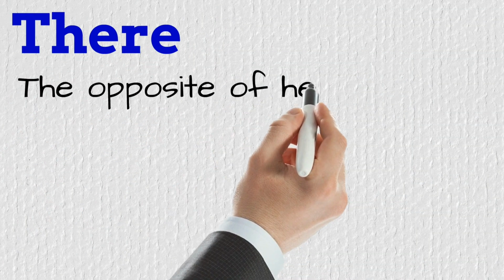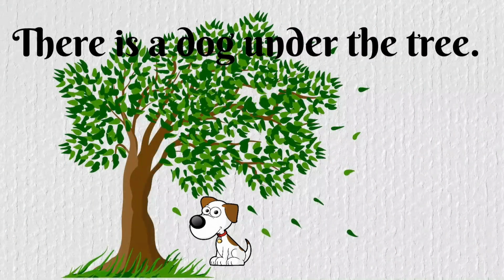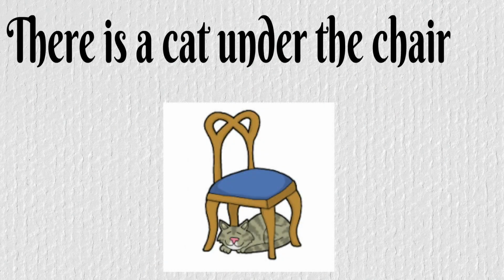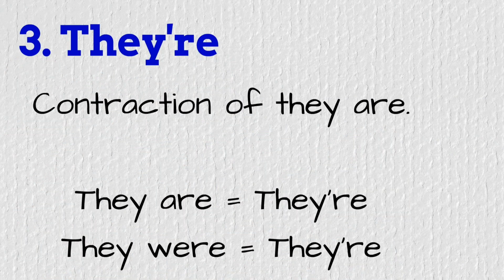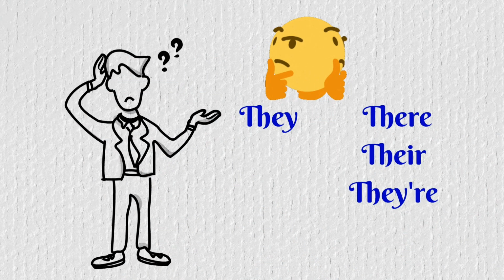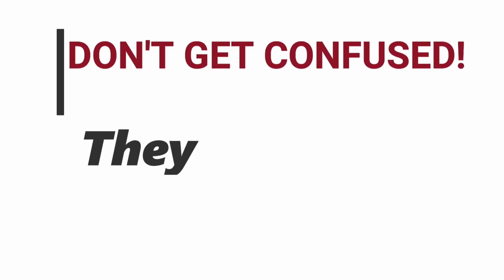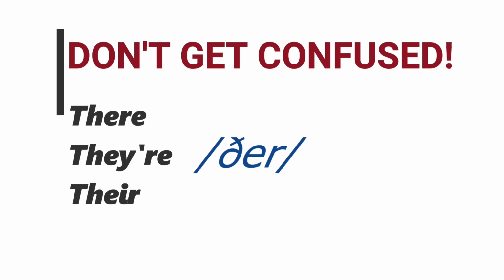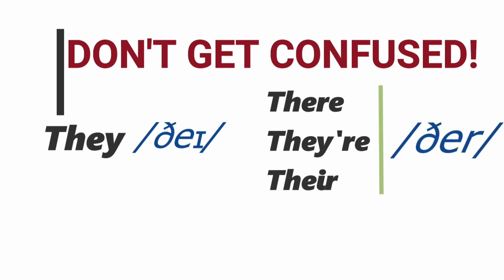There/Their/They're - FoodEnglish&Life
Don't get confused when using these three confused words (There/Their/They're). Don't let them confuse you. This video will teach you when to use either of them and how to pronounce them correctly.

FoodEnglish&Life